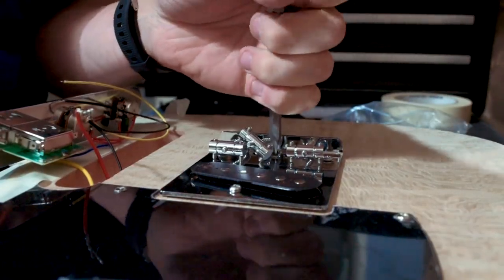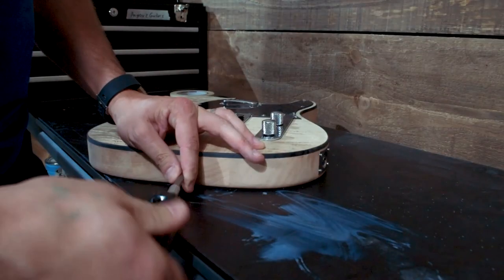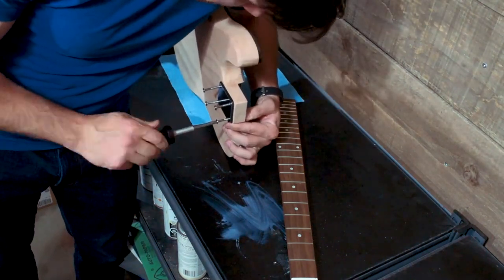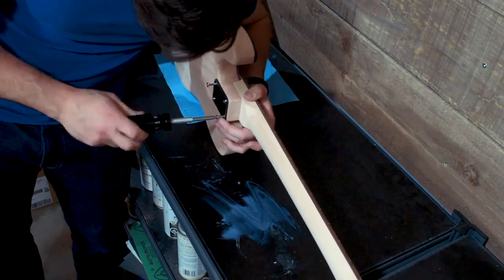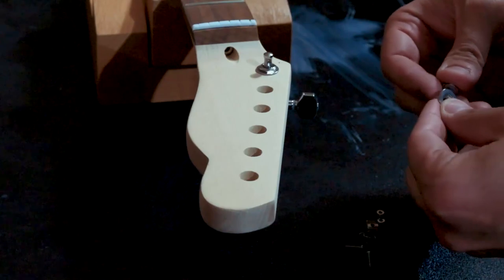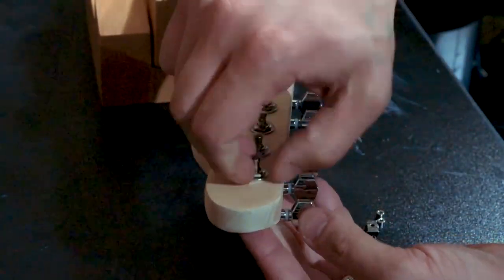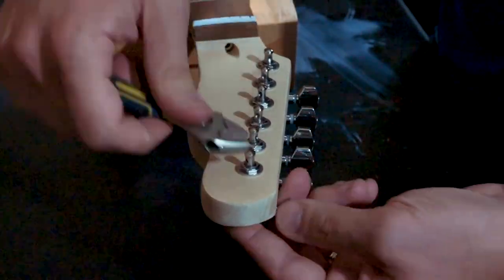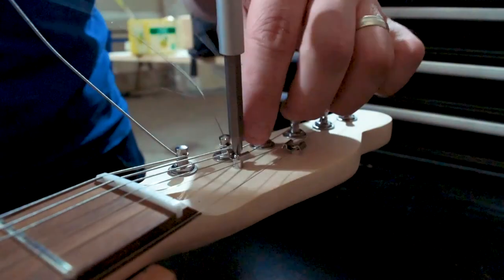TCK Kit - Hardware & Final Build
In this video we finish the assembly of the TCK kit